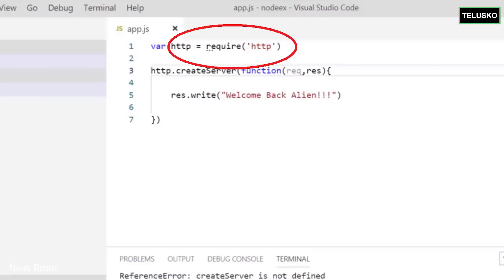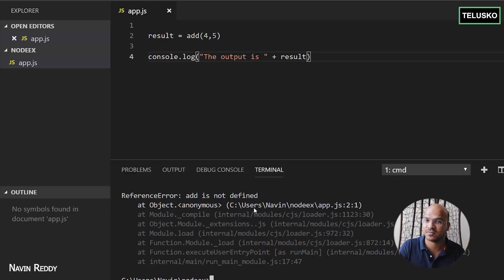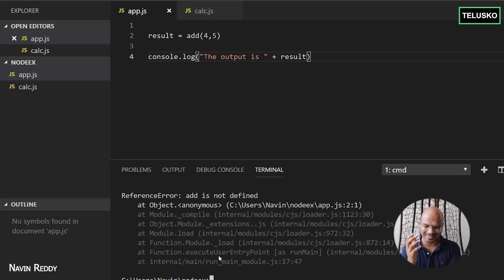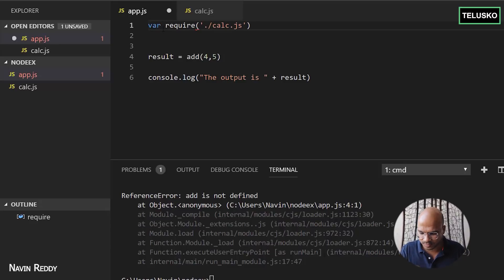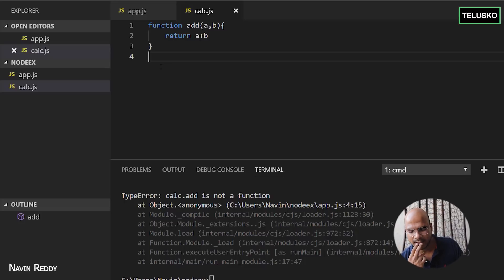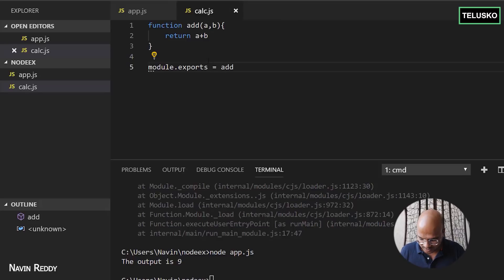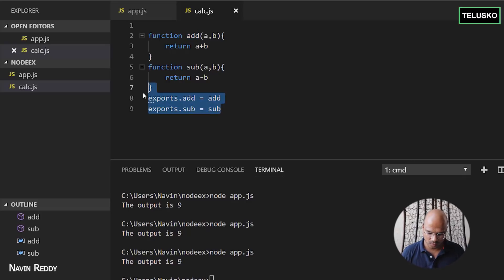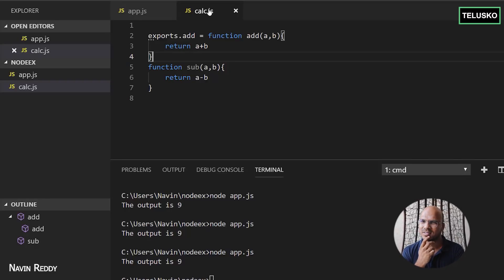Modules in Node JS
Support by
UPI : navinreddy20@okicici